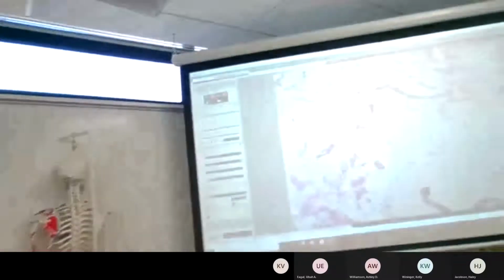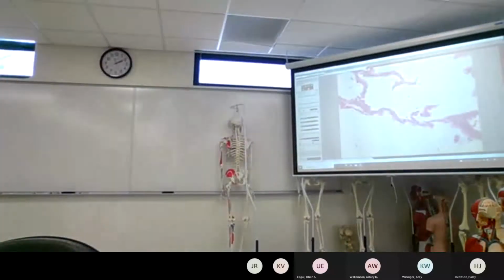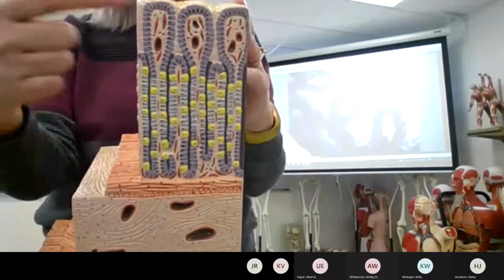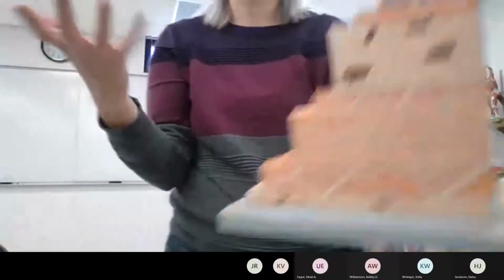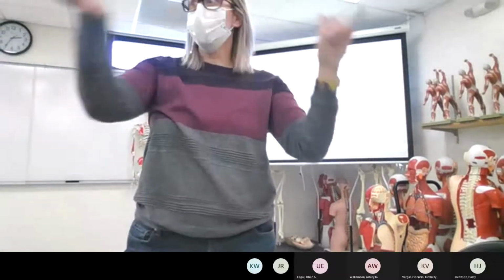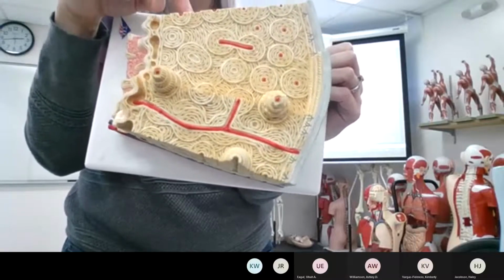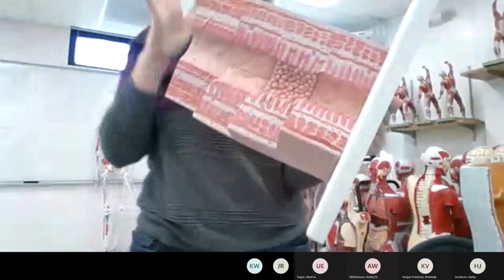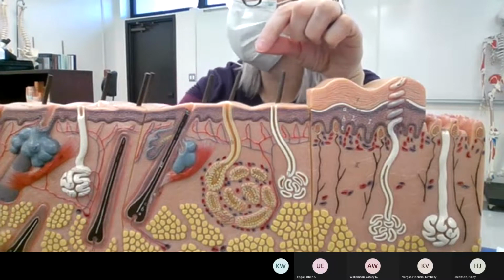Tissues Lab 207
A really busy lab of going through all the tissues and integumentary models. This should prep you for BIO 207 Lab 1. This lab goes with chapter 4 material from your book.
Epithelial, Connective, Muscle and Nervous Tissues are covered.